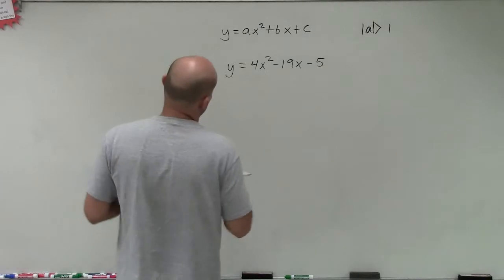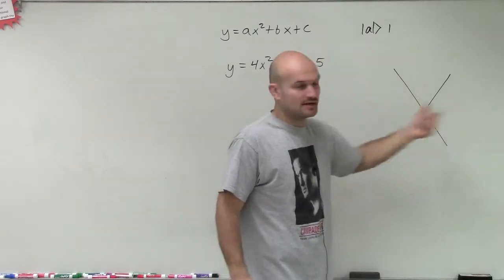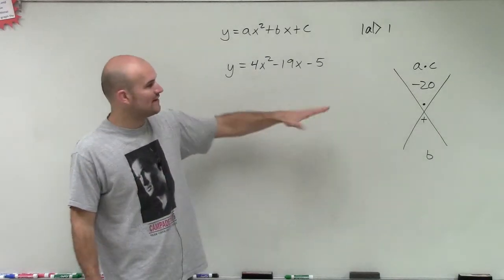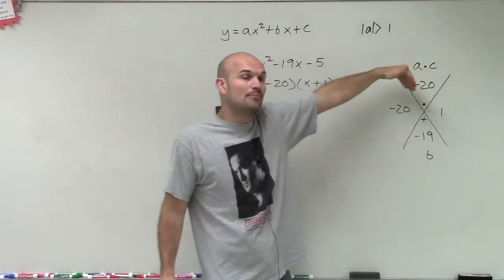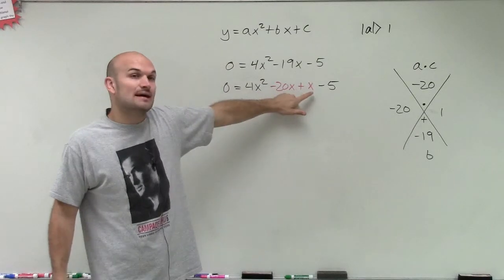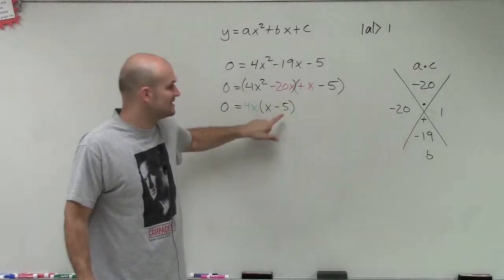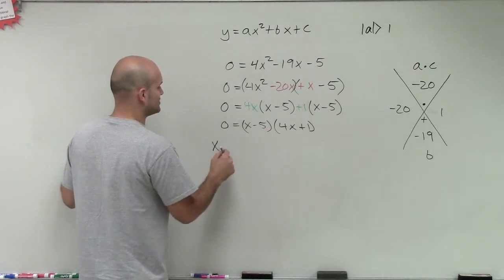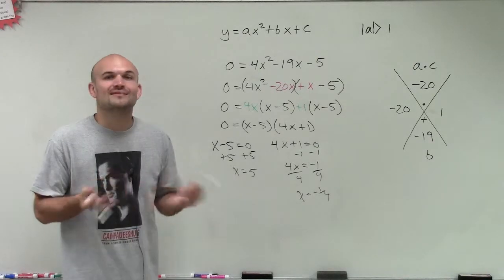Solve by factoring when a is greater than one